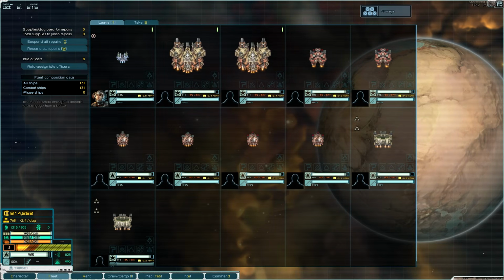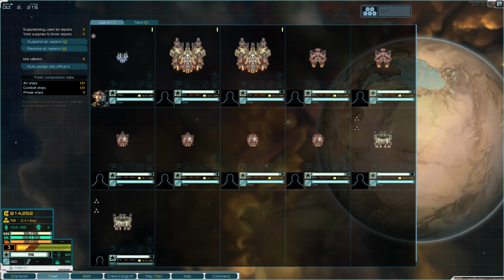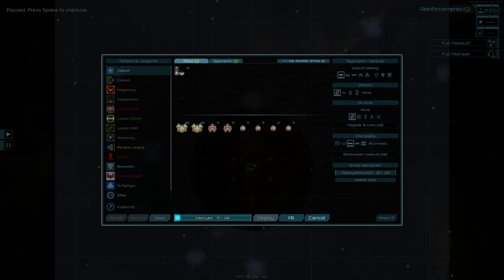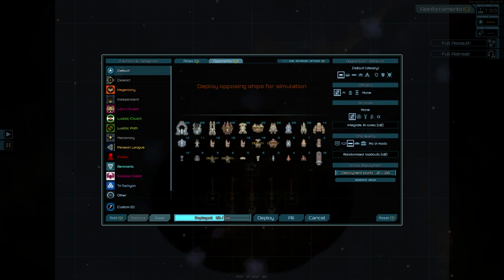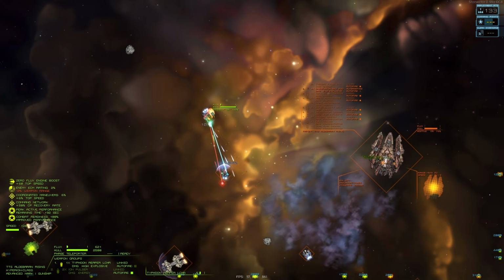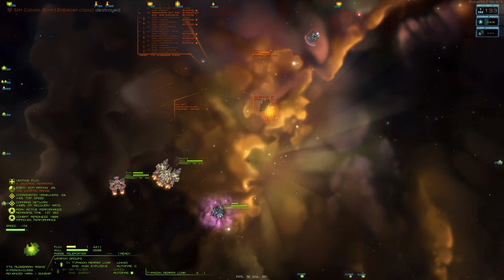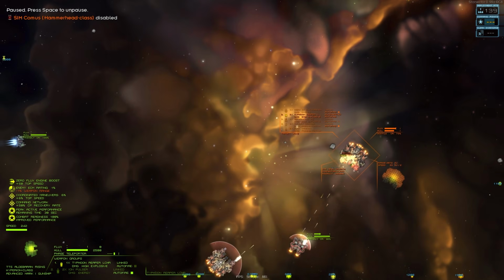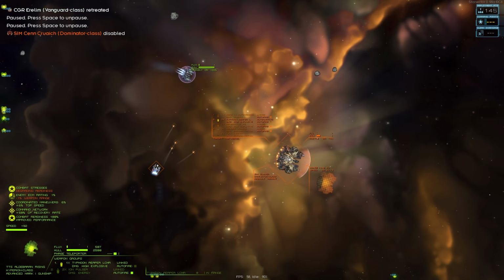Tactics: Concentration vs Dispersion - Starsector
In this video we look at a fundamental principle of warfare namely concentration vs dispersion and how to apply to your Starsector Tactics.

00:00 Concentration & Dispersion
00:27 Theory: How apply in Starsector?
03:48 Practice: Fleet Setups (107 vs 156 DP)
04:39 Battle Start
04:49 Tactical Situation
05:48 Enemy Fleet dispersed
09:26 Mopping Up
10:43 Victory & Losses
12:43 Hyperion Build explained